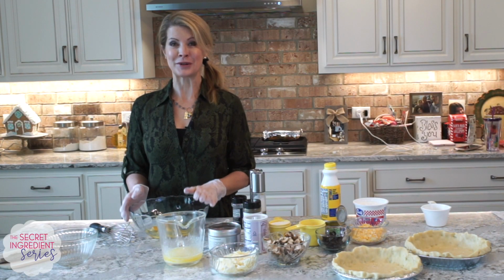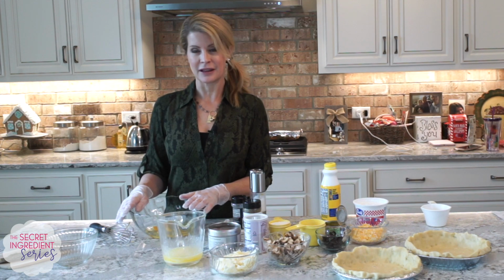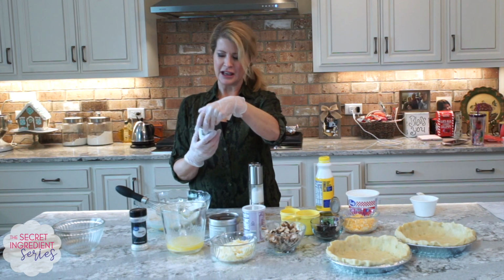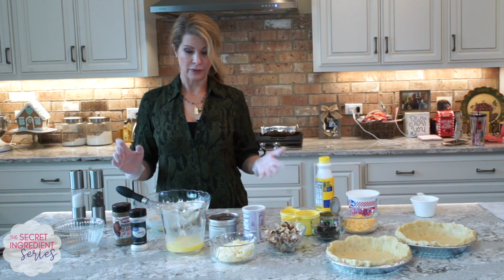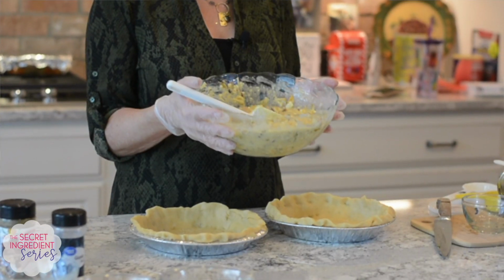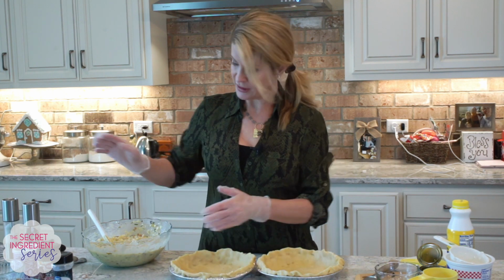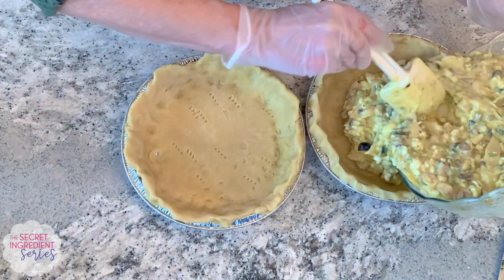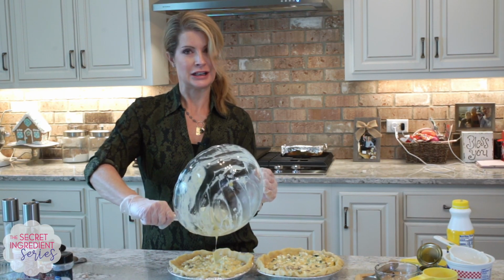How To Make The BEST Vegetable Parmesan Quiche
Why buy a quiche when you can make your own and know exactly what is in it? My Vegetable Quiche recipe is SO delicious, easy to make, full of veggies and fiber and the best part? It's made using my famous pie crust (get my pie crust recipe and video linked below) The secret ingredient to this quiche? PARMESAN! Trust me, that is the best part of this recipe!

You can even add bacon or sausage to this recipe to up the protein and it would be equally as delicious. Enjoy, friends!

RECIPE:

Ingredients:
5 eggs
1 cup low-fat Cottage Cheese
½ cup Flour
1 teaspoon Baking Powder
½ cup Butter, melted
4 oz can mild Green Chilis
1 cup Monterey Jack Cheese
1 cup Parmesan Cheese
⅓ cup Buttermilk
⅛ teaspoon garlic salt
⅛ teaspoon Kingsford no salt Seasoning
¼ teaspoon Jeff Ruby Steak Seasoning
⅛ teaspoon Salt
⅛ teaspoon Pepper
3 Tablespoons Black Olives

Instructions:
Pre-heat oven to 350°
Beat eggs
Add remaining ingredients and mix all together
Pour into pastry shell.